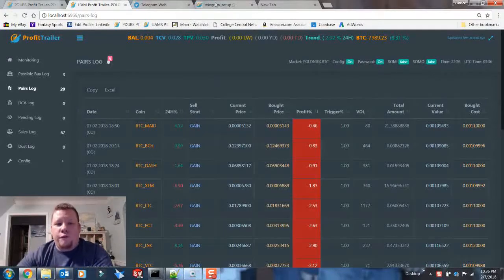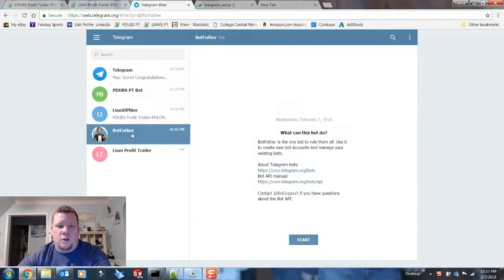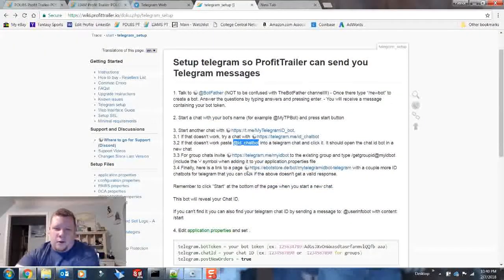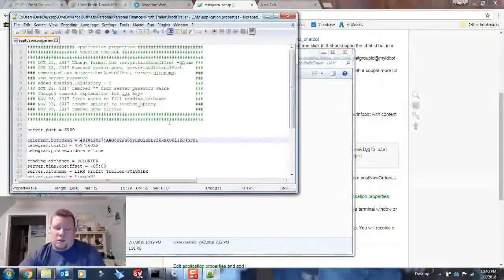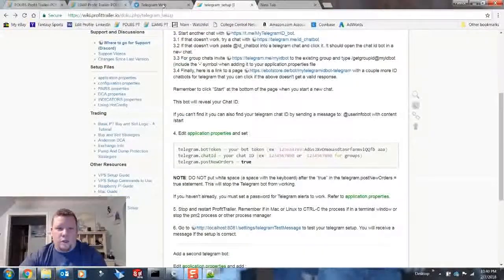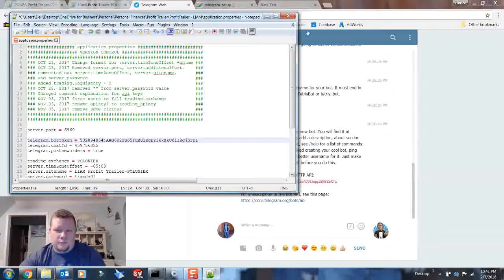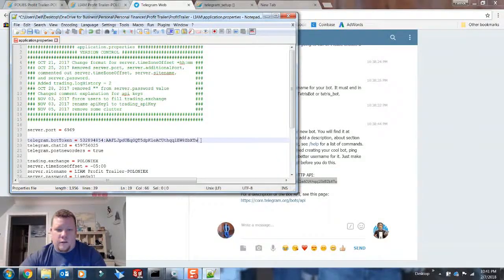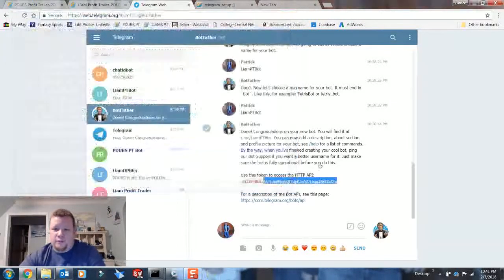Profit Trailer Telegram Setup for Easy Buy/Sell Messages!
Growing our Profit Trailer and cryptocurrency community helps us all make money.

If you would like to contribute to help fund growth and strategies for this channel, then you may send coins to the following wallet addresses.
(BTC) Bitcoin 1NNK5HqwgvEcfMsXW4i81DBCrS1Fd4UAxi
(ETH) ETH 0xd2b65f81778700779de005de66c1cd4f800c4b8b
(LTC) Litecoin LP62ijspmsbrbhWTmQD4KdWjc3QKw974d1
Sometimes it means losing a little to make a lot.